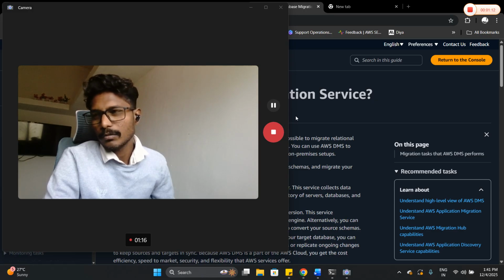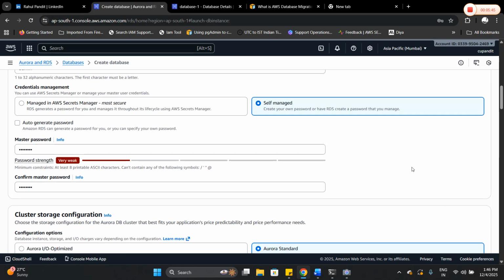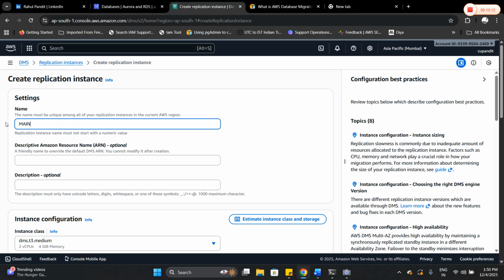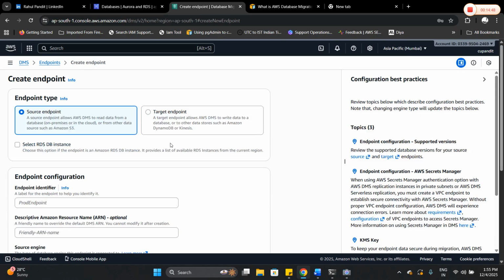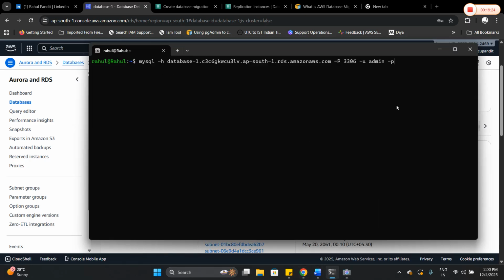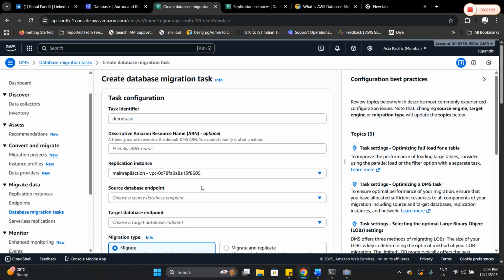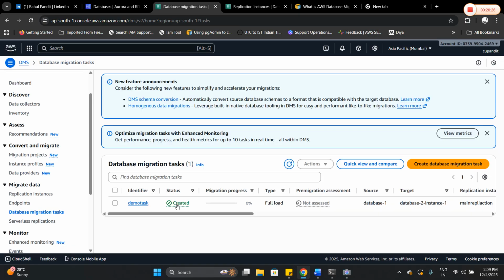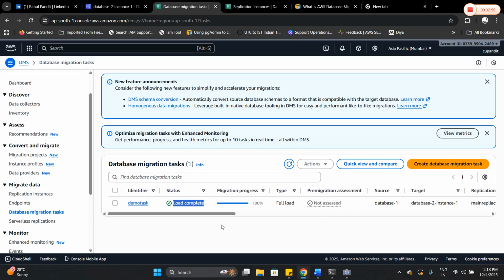AWS DMS Task Demo | Full Database Migration Tutorial (MySQL to Auroa Mysql | Step-by-Step DMS Setup)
Welcome to this hands-on guide where we deep-dive into AWS Database Migration Service (DMS) and perform a real-time data migration in AWS.
This video includes:

🔥 What You’ll Learn:
✔️ How AWS DMS works
✔️ Create DMS Replication Instance
✔️ Configure Source & Target Endpoints
✔️ Create & Run DMS Migration Tasks
✔️ Full Load + CDC Migration Explained
✔️ Table creation, mapping rules, validation
✔️ Monitoring tasks & fixing common errors

Cloud Engineers, AWS Beginners, DevOps Engineers, Database Administrators, Students preparing for AWS Certified Database / Solutions Architect exams.